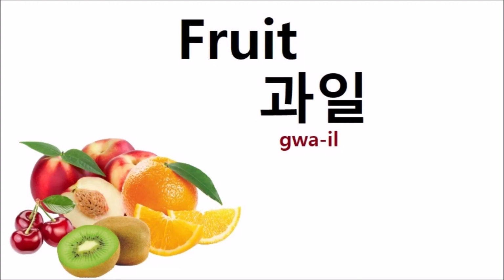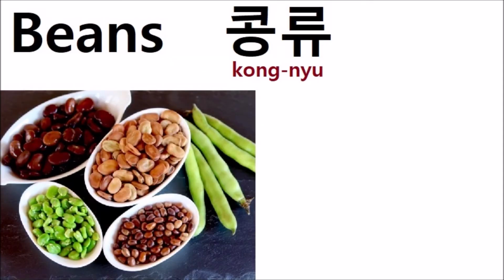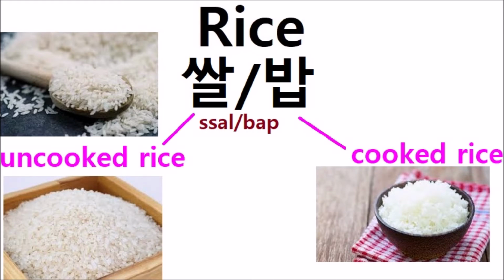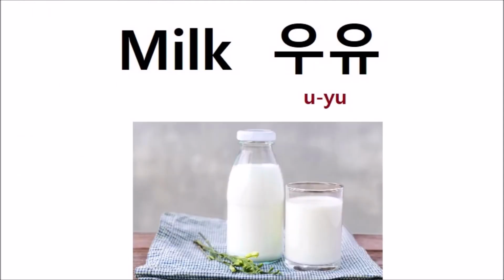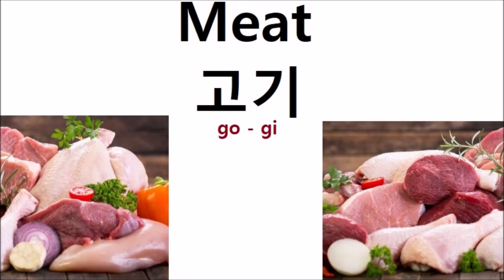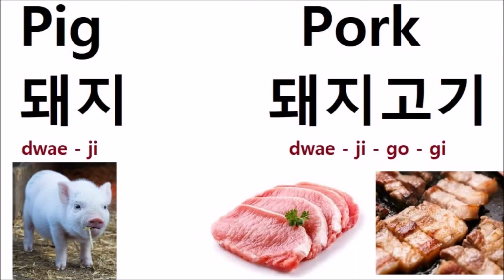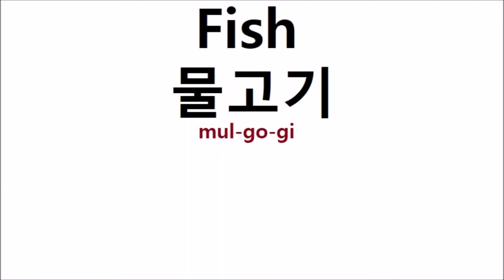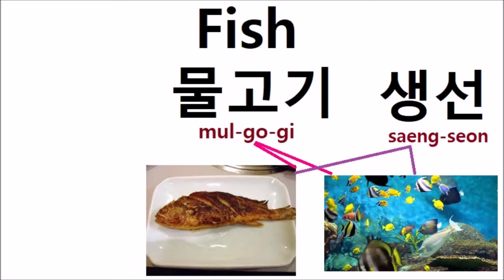Korean Vocabulary Food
Learn Korean food vocabulary.